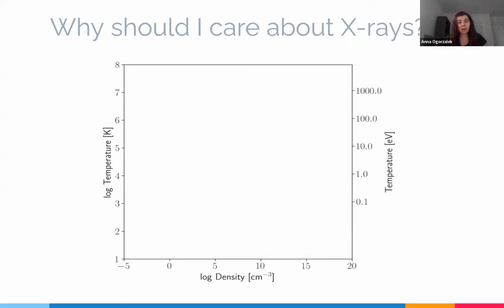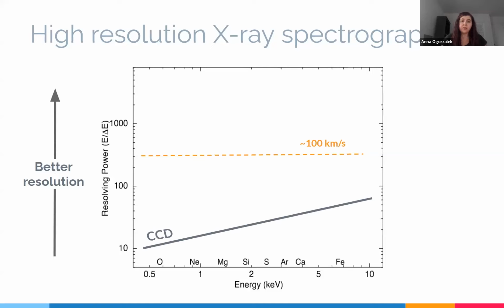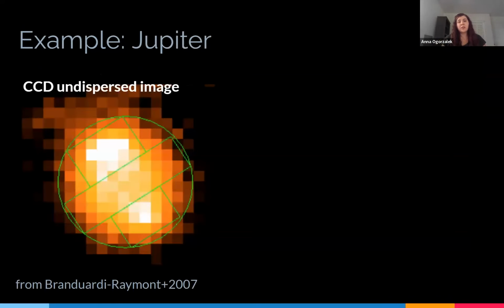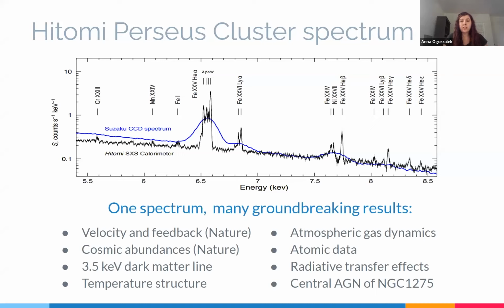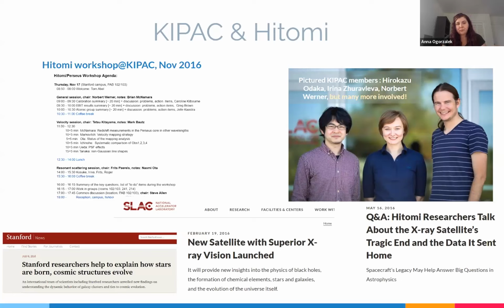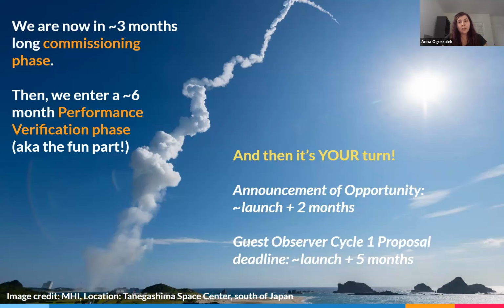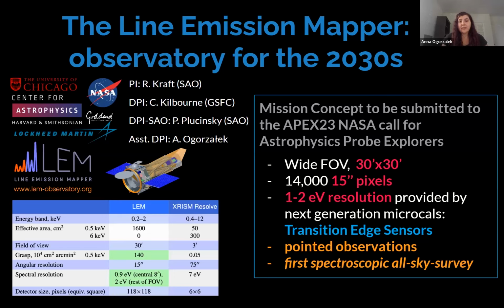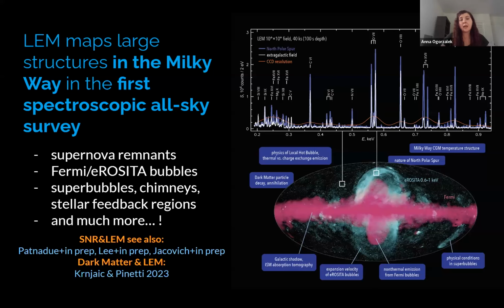KIPAC@20: High resolution X-ray spectroscopy with XRISM and beyond (Anna Ogorzalek)